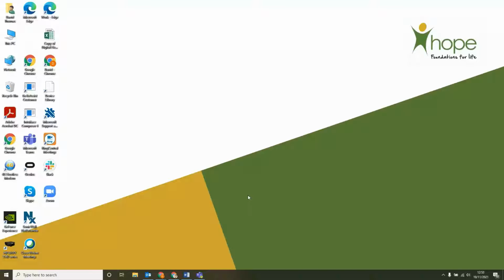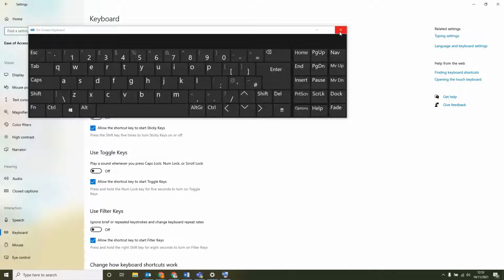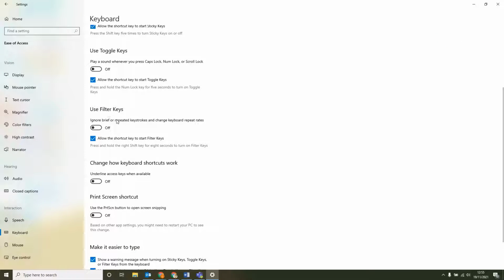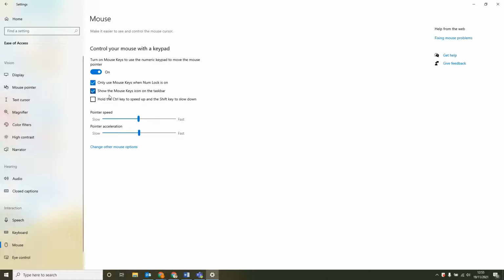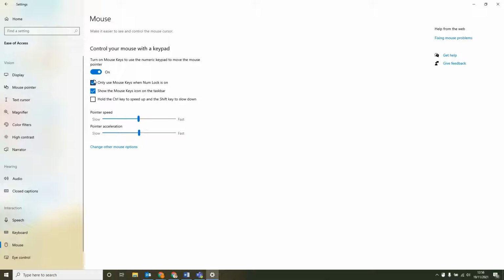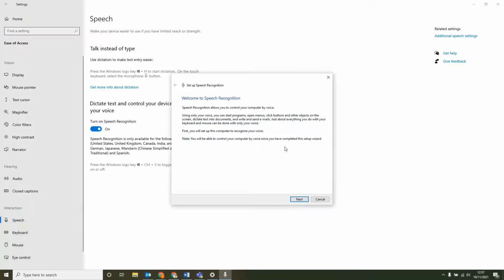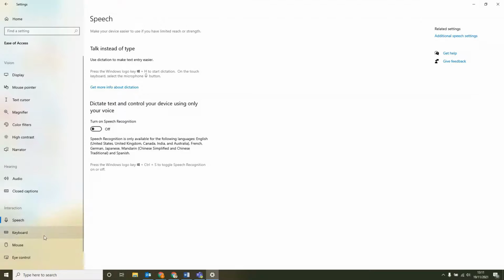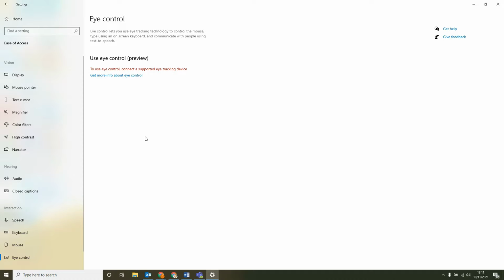The Hope Foundation Guide To Windows 10 Ease of Access - Interaction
In this tutorial we will focus on how to adjust the interaction settings in the Ease of Access menu. You will learn how you can use speech to dictate and control your computer, make it easier to type and use keyboard shortcuts, and make it easier to control the mouse cursor.